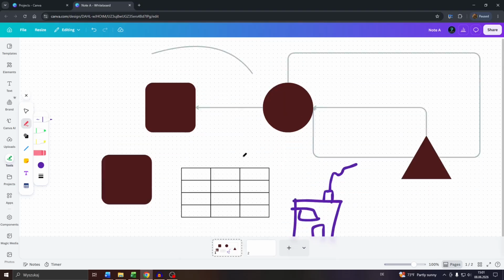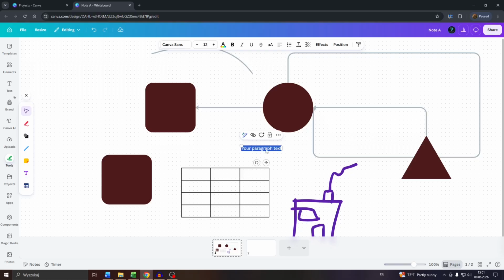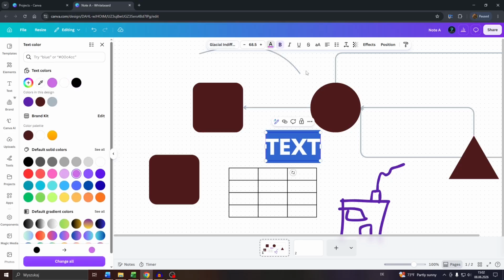How to Type Text in Whiteboard on Canva | Add Textbox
Learn how to add text to a Canva Whiteboard and create textboxes for notes and ideas. This tutorial shows how to enter and edit text on whiteboards.

If you're learning about using the Canva application on PC and laptop, also check out how to draw lines in a whiteboard in Canva